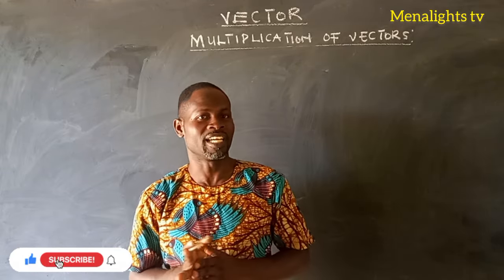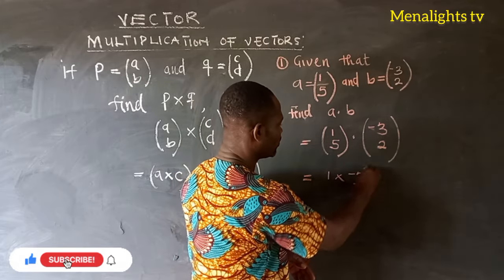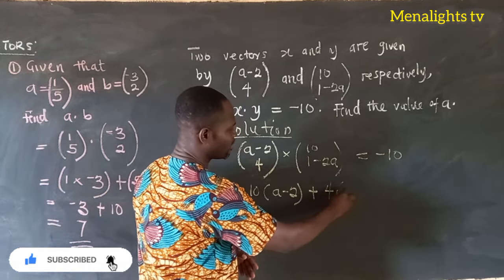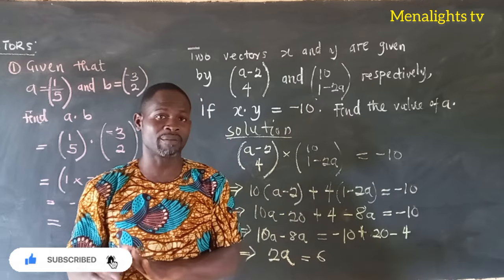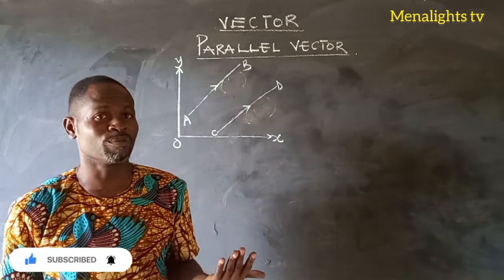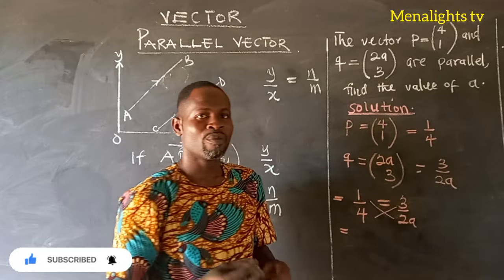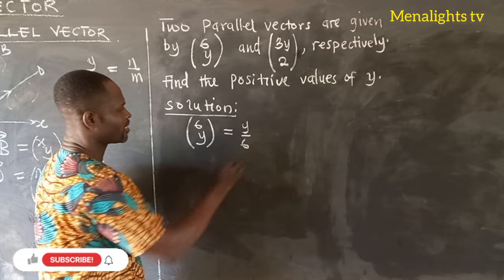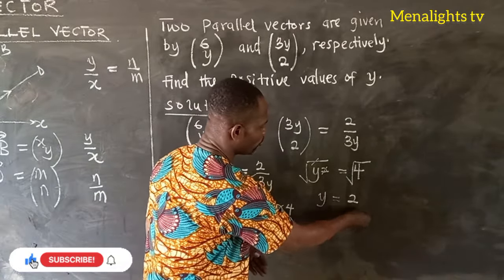PARALLEL VECTORS | Multiplication of vectors | B.E.C.E 2024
This video is on Parallel Vectors and Multiplication of vectors. It is based on the Common Core Program (CCP).

Thanks ❤️❤️❤️